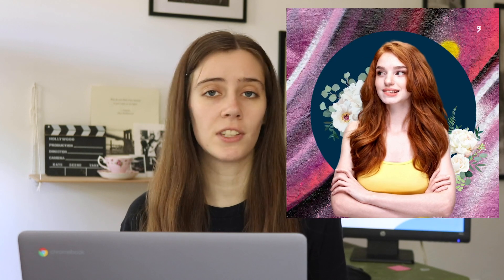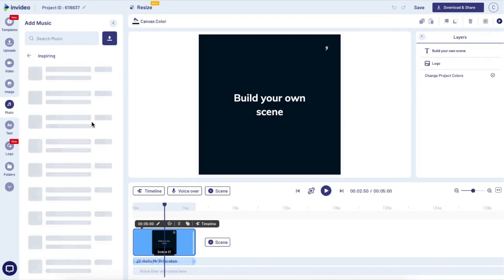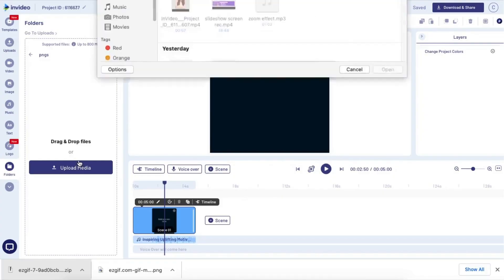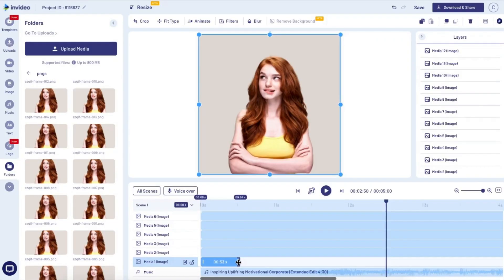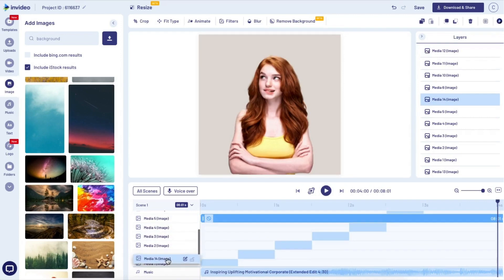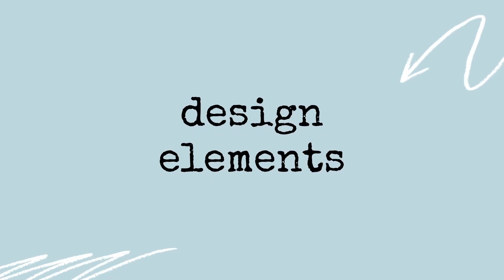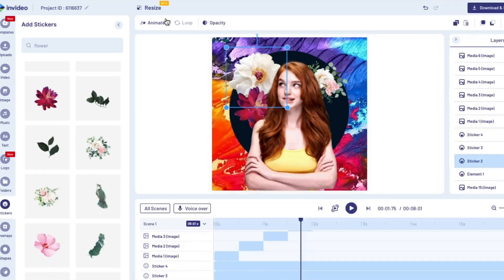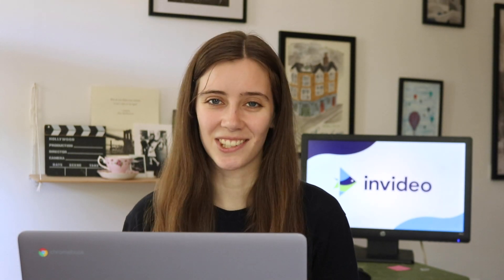How to make a FACEBOOK PROFILE VIDEO: Step-by-step tutorial | InVideo Templates Tutorial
Facebook profile videos are a great way to express your brands personality on your Facebook page in a way that’s lot more engaging than a simple static photo.

So in this tutorial we’ll show you the exact steps you can follow to create a super cool Facebook profile video in under 15 minutes using InVideo’s online video editor.

You can also use the exact Facebook profile video template created in the tutorial

Table of Contents
0:00- Facebook profile video template
1:00- Step 1: Open a blank canvas and select the right music track
1:22- Step 2: Take a video of yourself and turn it into a sequence of PNGs
2:10- Step 3: Adding your PNGs to the timeline and removing their background
2:52- Step 4: Adding backgrounds to your PNGs and cutting them to the beat
3:50- Step 5: Adding finishing touches with design elements like flowers